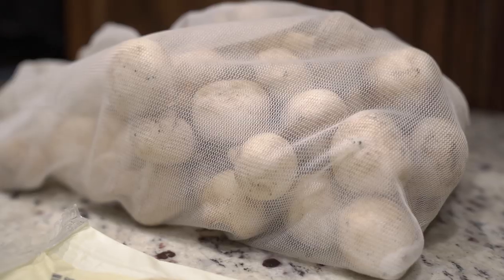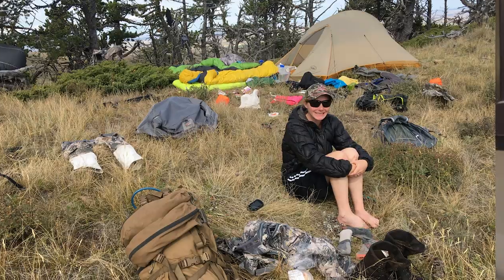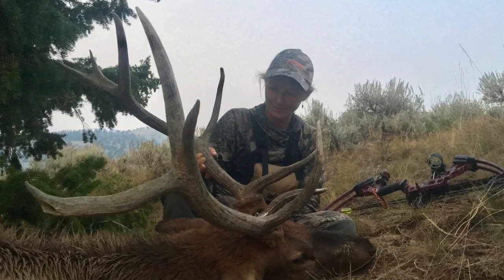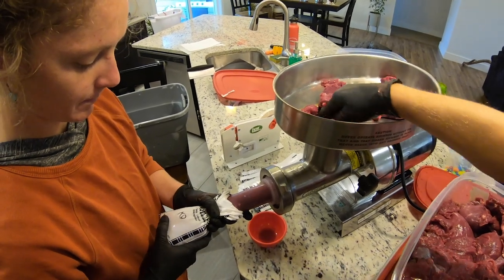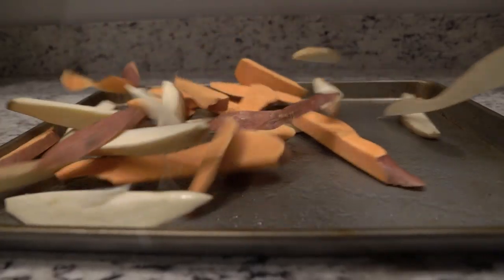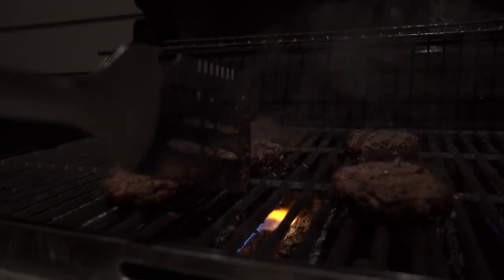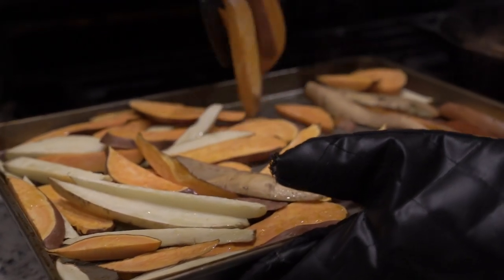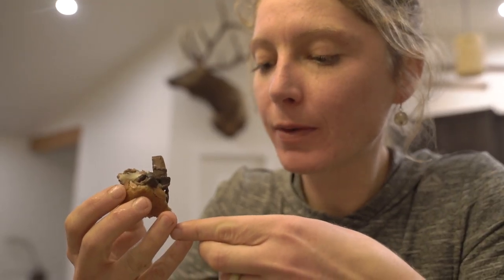Meat & Potatoes - Mushroom Swiss Elk Burgers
Marcus Hockett and his wife Kara Landolfi are back at it, cooking a simple wild game meal with meat and potatoes.

They tell the story of the hunt from which the meat came, but reveal that the meat has been frozen for over four years!

While it's probably not a great idea to store meat this long, it's nice to know, if packaged correctly that it is still good to eat.

With the old elk burger, they make mushroom swiss burgers with a side of sweet potato fries. This simple meal turns out delicious despite the age of the meat!